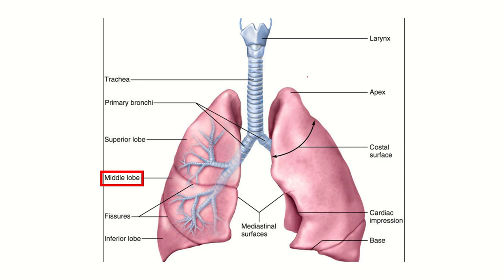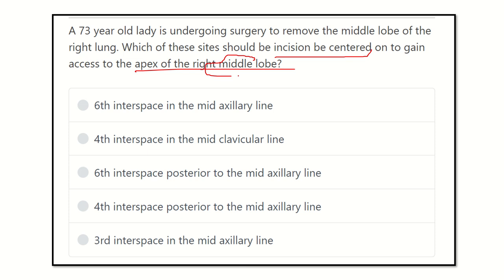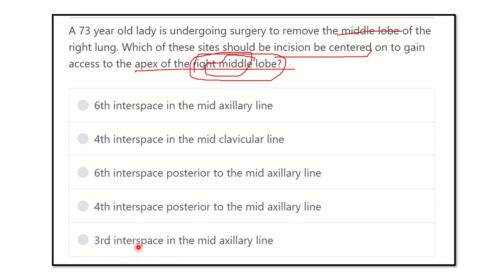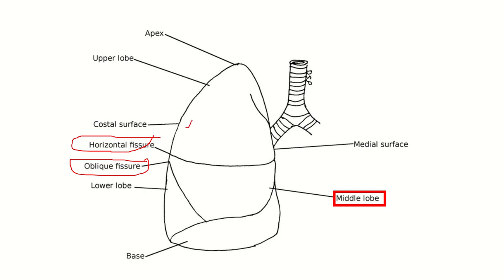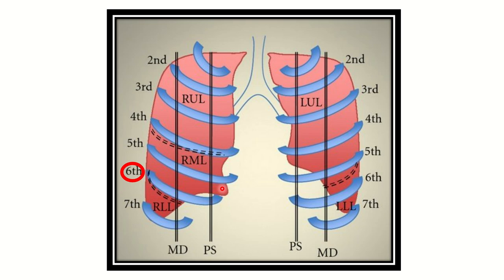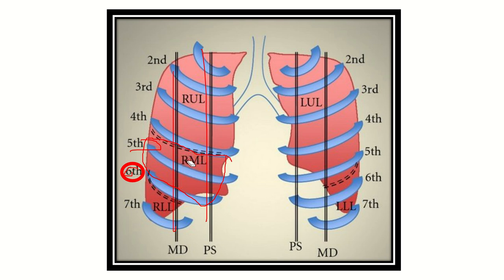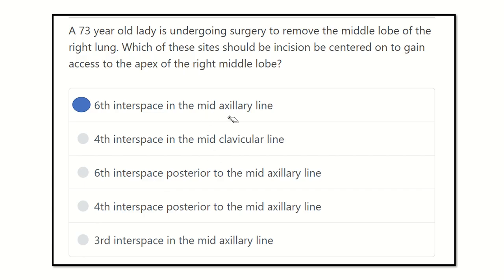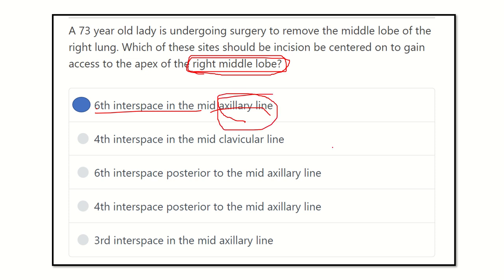Right lung middle lobe removing incision MRCS question solve (CRACK MRCS)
it includes
1. eMRCS videos
2. Fawzia sheet solved
3. Recalls and mores